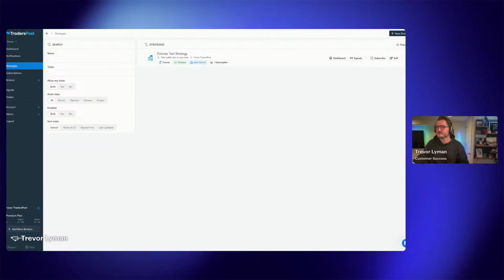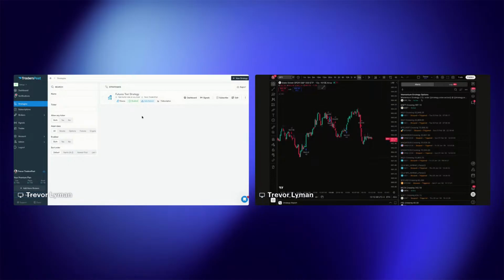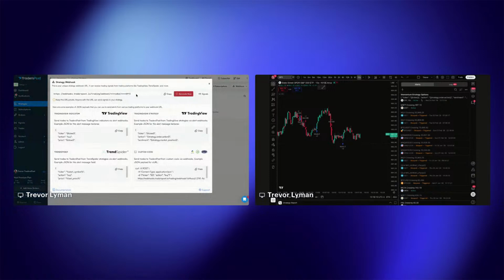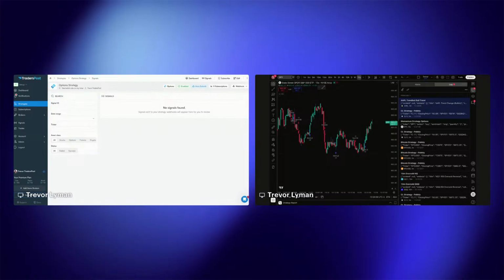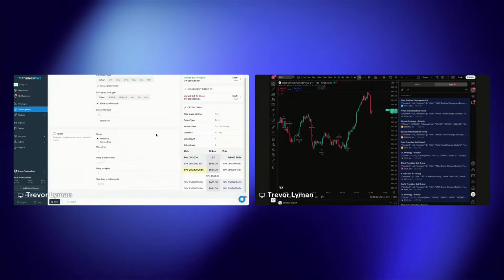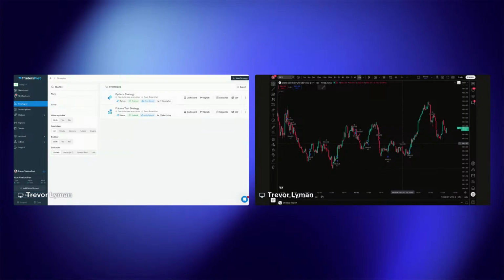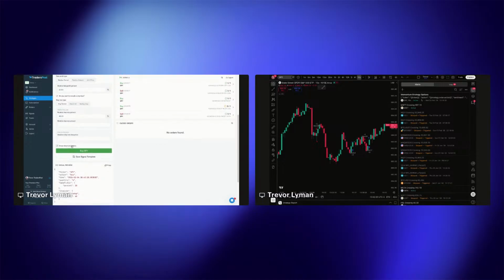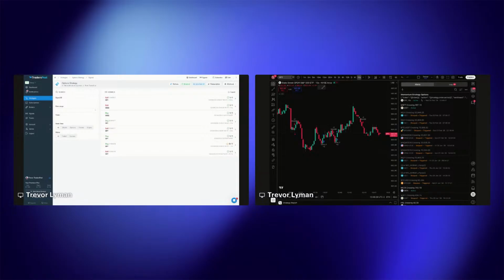TradersPost Tutor Sessions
Covers how side swapping flips a position between calls and puts on a single buy or sell signal, plus the in the money strike scanner settings for expiration, strike count, and strike distance.

Also shows manual signal sending and building reusable JSON signal templates with take profit and stop loss percentages.

Includes live troubleshooting of TradingView alert save failures, since things do not always work on the first try.

0:00 Welcome To TradersPost Tutor Sessions
5:00 Why TradersPost: TradingView Alerts Vs Broker Execution
7:00 Building A TradingView Alert For The Momentum Strategy
11:00 TradersPost Backend: Strategies, Web Hooks, And Setup
16:30 Troubleshooting: Webhook Save Failures And Re-Login
21:30 How Options Signals Work: Calls, Puts, And Side Swapping
23:30 Subscribing A Paper Broker And Configuring The Options Scann
35:00 Manual Signals, Side Swapping Demo, And Json Signal Template
44:30 Recap And Where To Ask Follow-Up Questions

X (Twitter): @Mik3Christ3ns3n